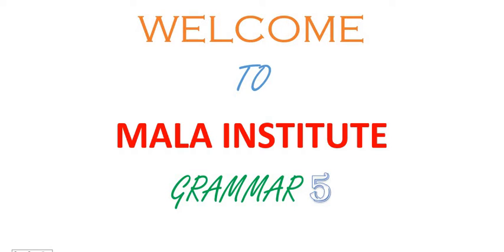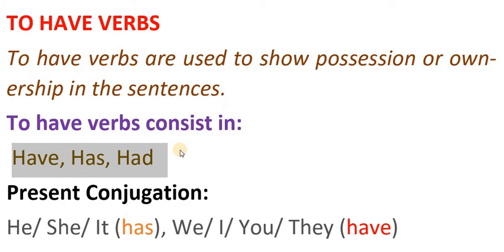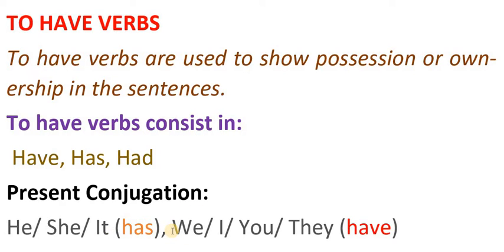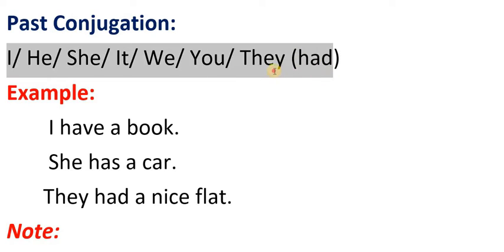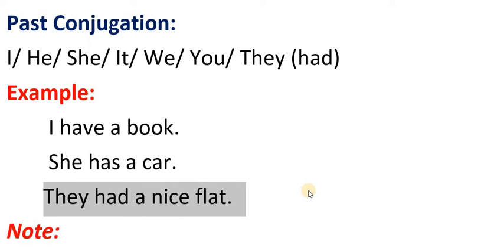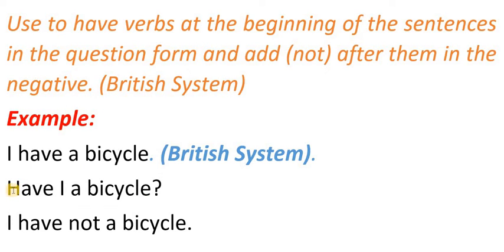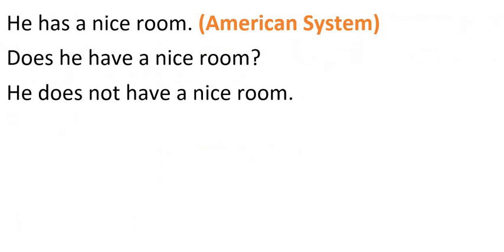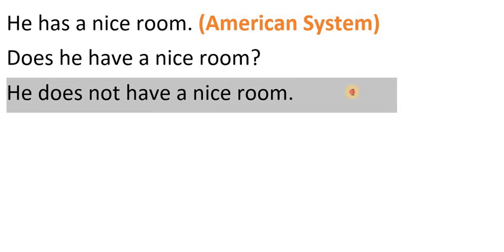Verbs - To + Have - British System, American System - Basic English Grammar - part-5 (Lesson-13)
IN this video we have covered the following topics:
What is a to Have Verbs?
To Have Verbs Usage.
Negative and Question sentences structure. ( British System)
Negative and Question sentences structure. (American System).